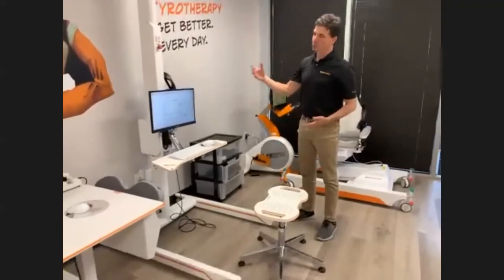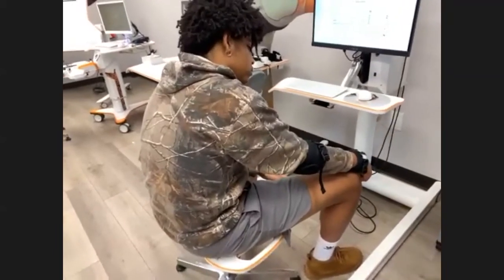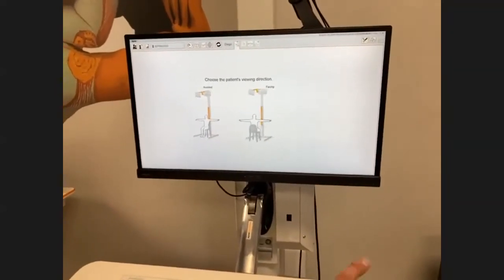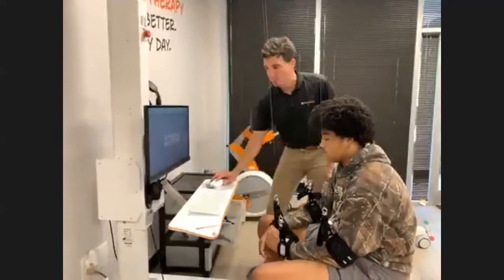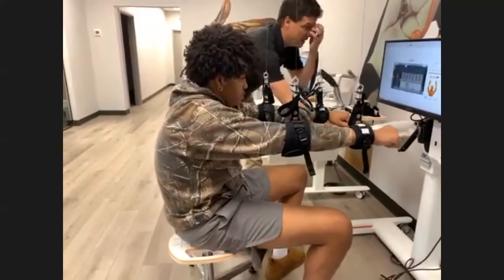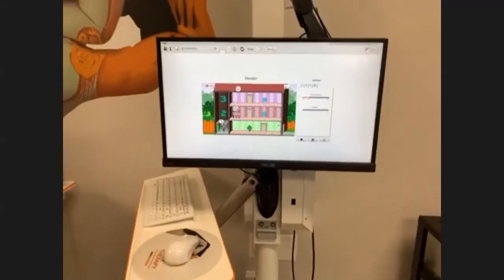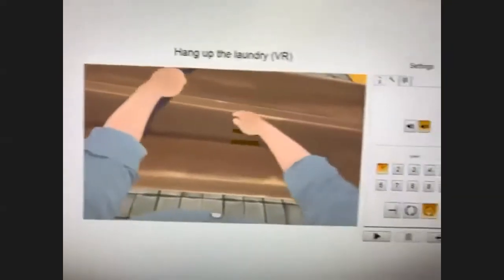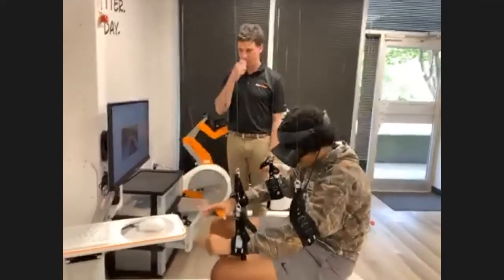OT Focus Diego Demo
Back in our TyroStudio to demonstrate the new virtual reality on our Diego device for Occupational Therapists. Intermountain Primary Hospital reached out to explore new technologies with us for rehabilitation solutions.